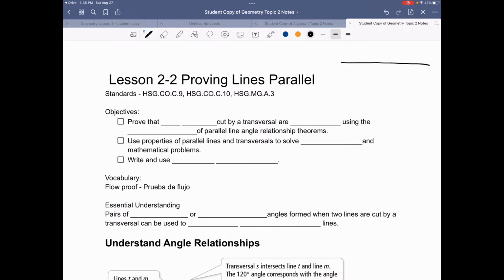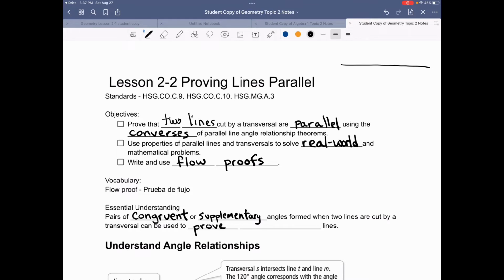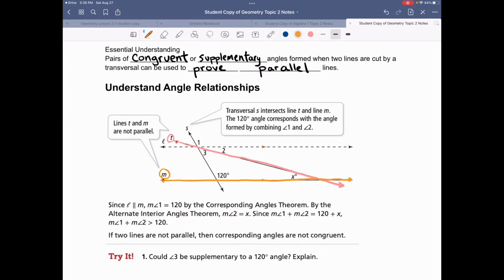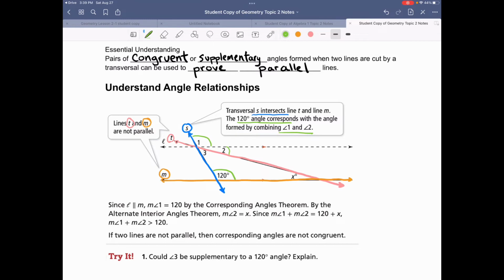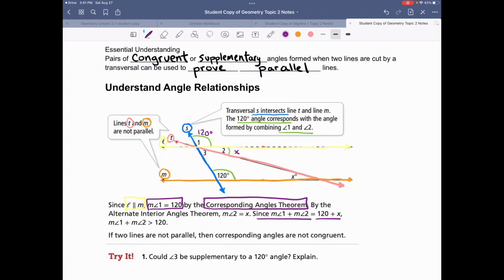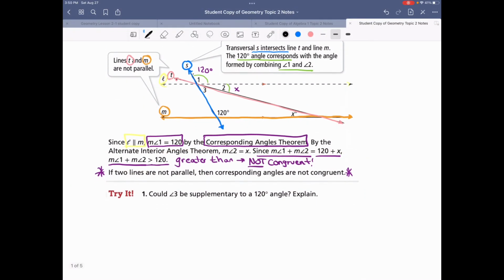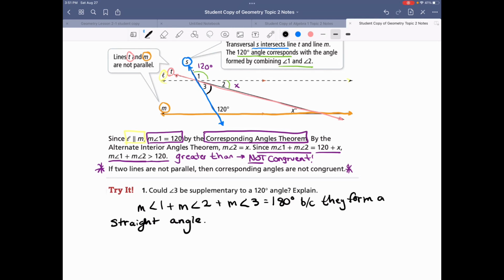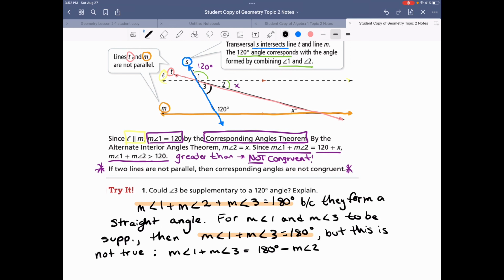Lesson 2-2 geometry